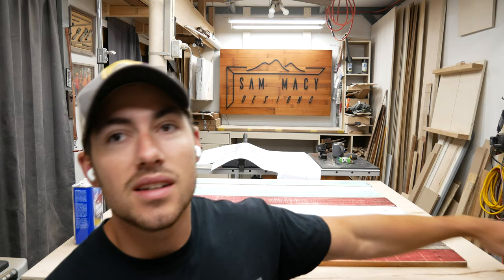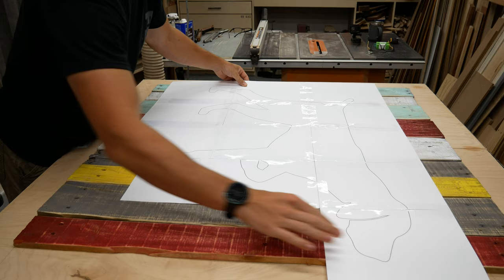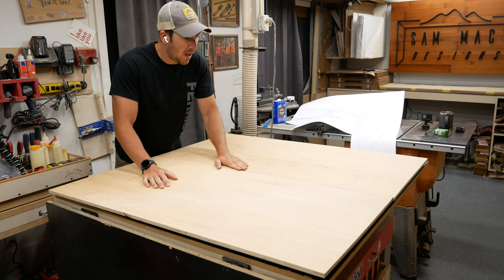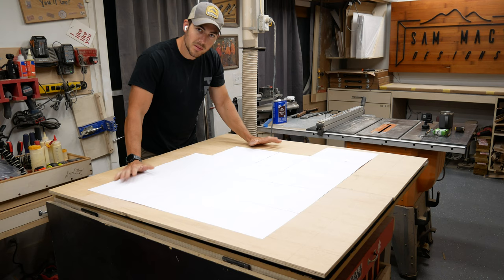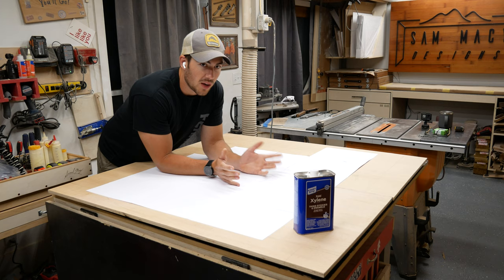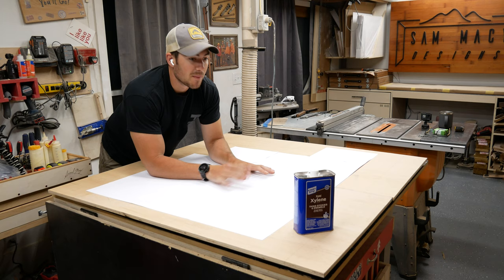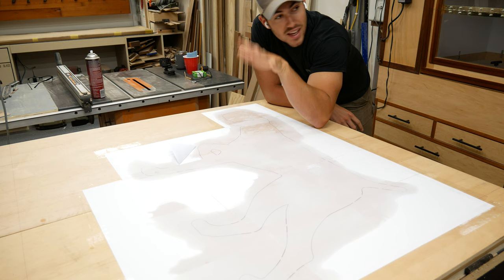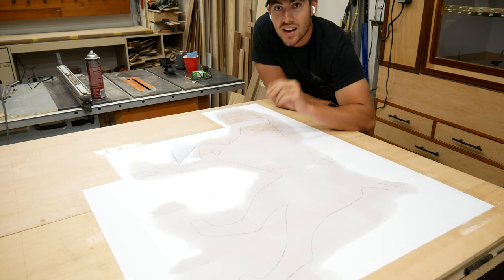How To Make Paper Transparent!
How to make any paper transparent so you can see through it! This technique comes in handy when you need to position a template on the back of whatever you're cutting out. It can also be used to transfer an image from printer paper to wood!

Never miss a post!